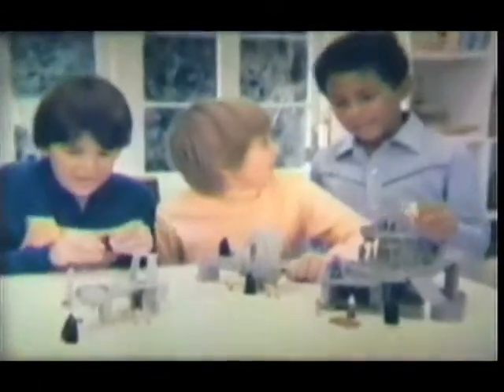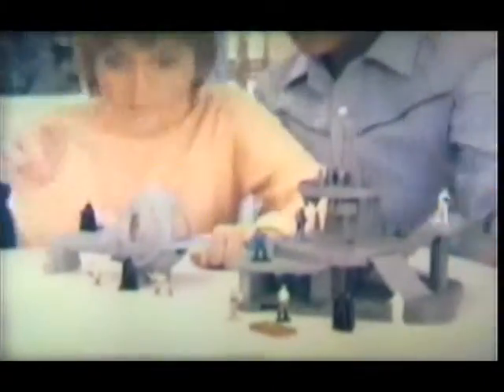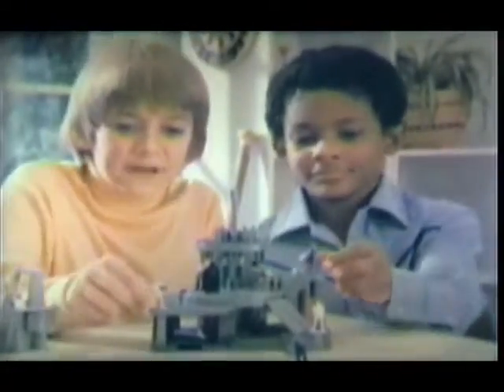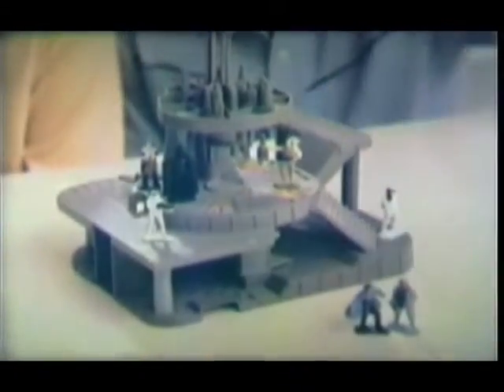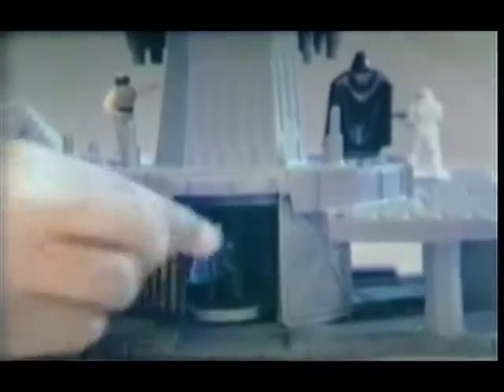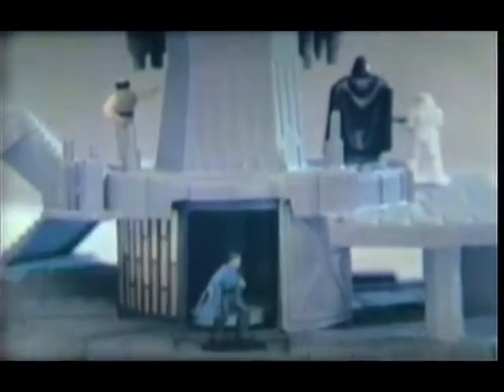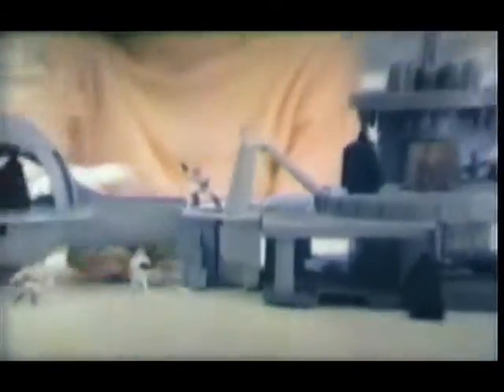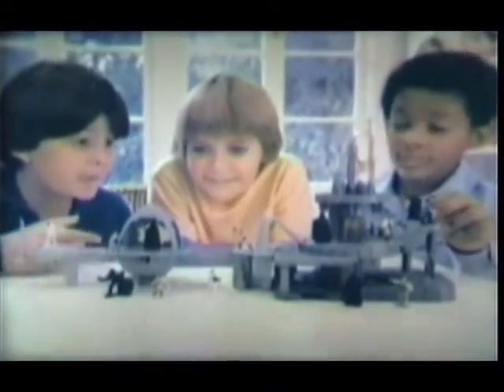TESB - Bespin Playset Micro Collection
Vintage Star Wars Kenner commercial from 1980